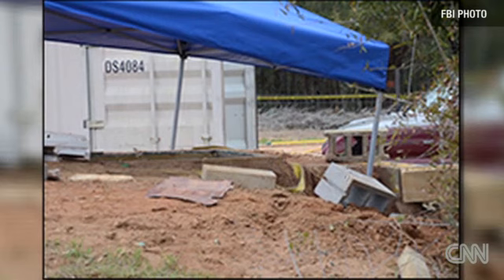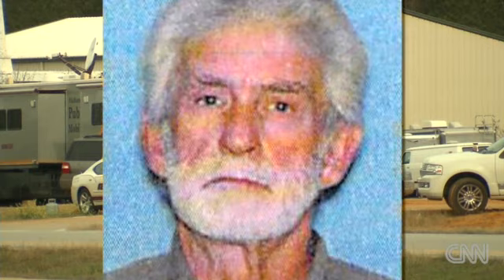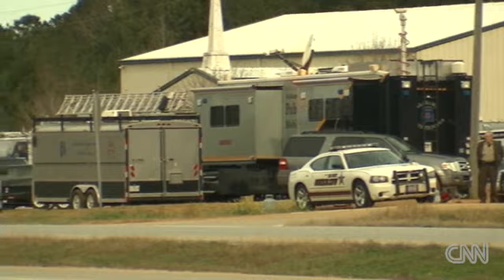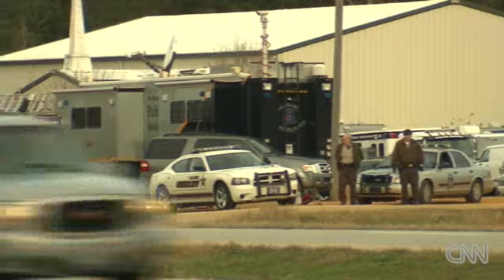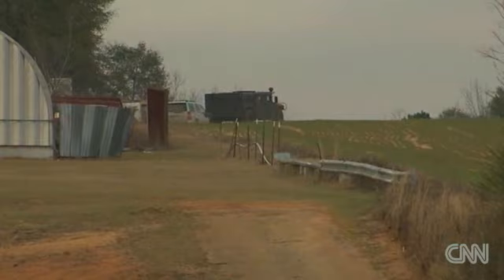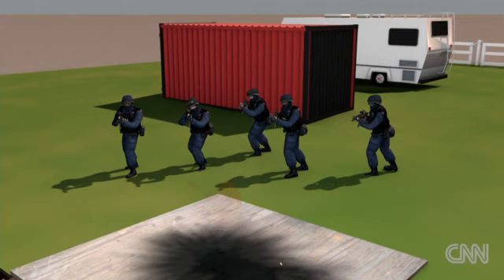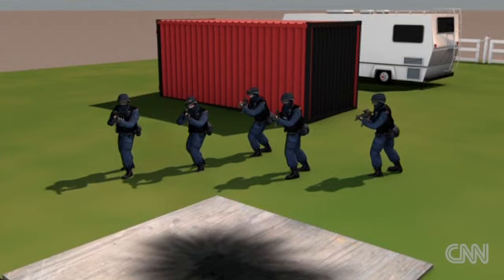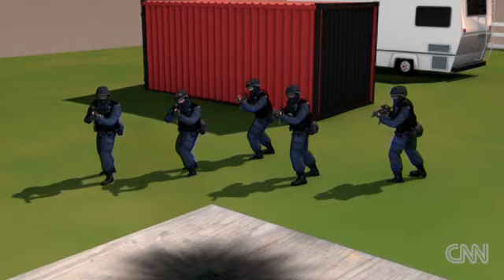Alabama kidnapper hid bomb near police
Martin Savidge explains the unknown dangers faced as authorities rescued 5-year-old Ethan from his armed kidnapper.